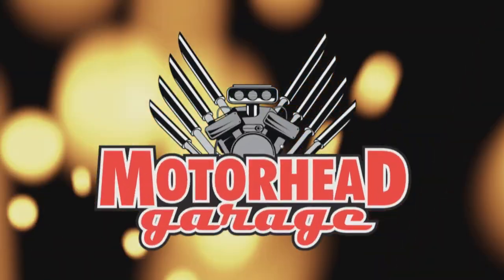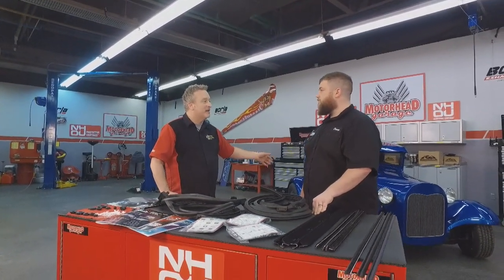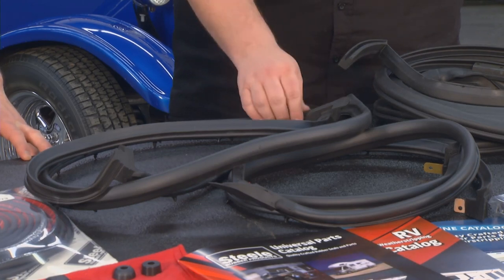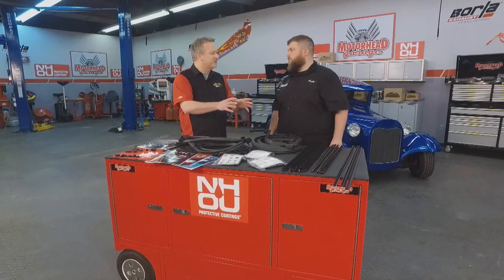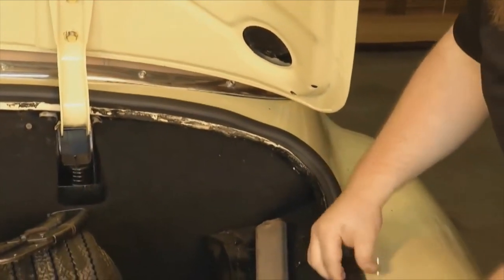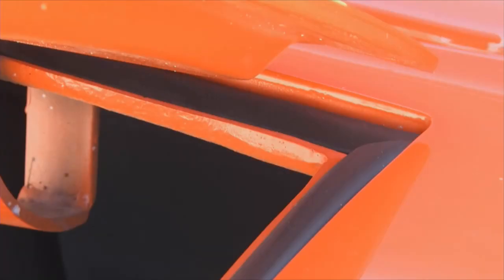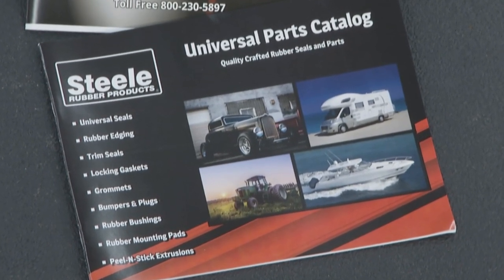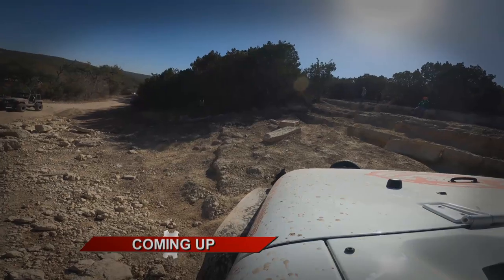How To Protect Your Vehicle From the Elements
No matter what kind of vehicle you have the elements get to it when you're out on the road- rain, heat, cold, wind- they can all take a toll. Danny talks to Dave on Motorhead Garage about what you can do to make sure your ride is sealed and protected against Mother Nature.

Cars, trucks, hot rods, RVs, boats and even service vehicles! Steele can help protect them all.